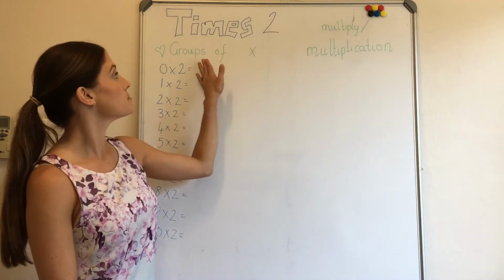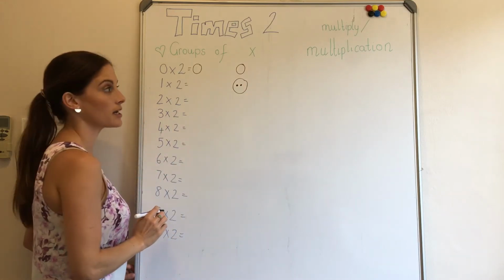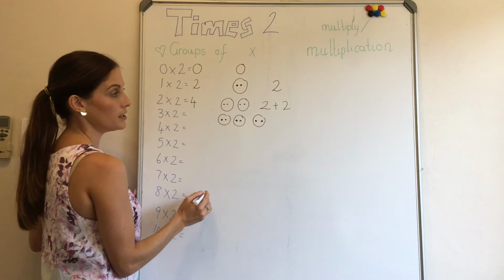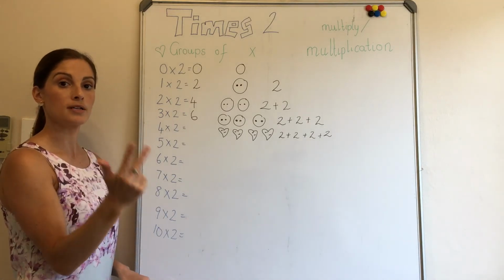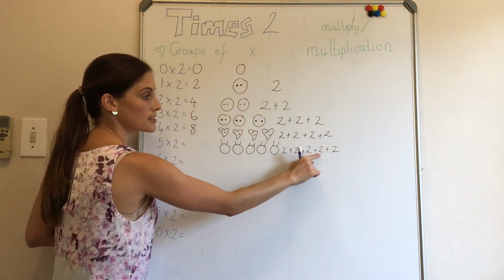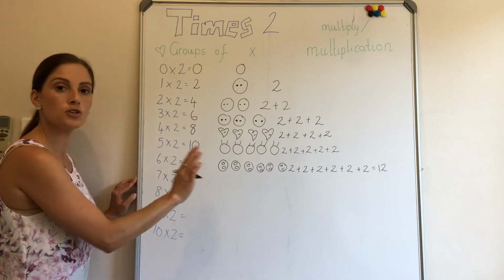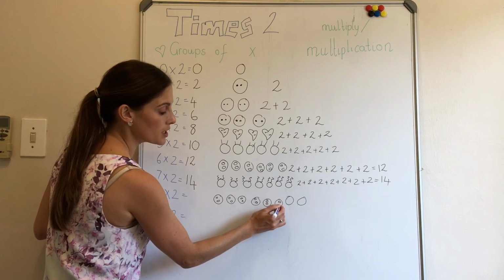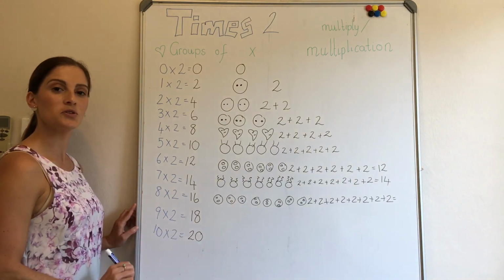Times 2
Multiplication